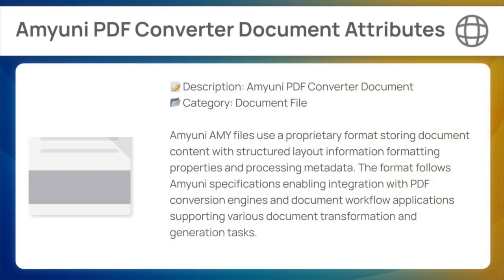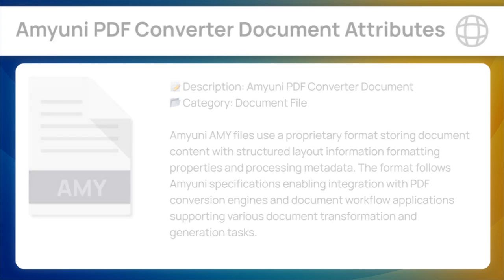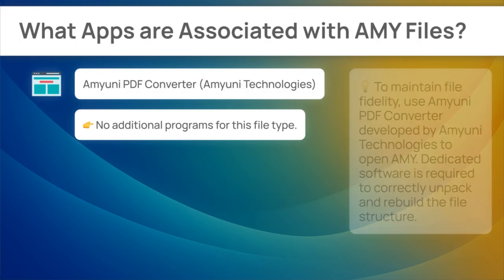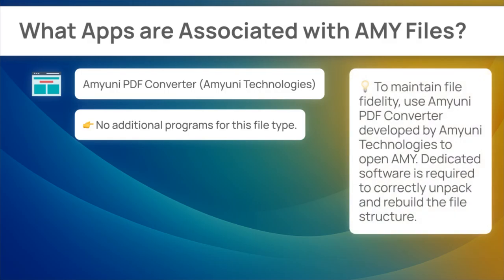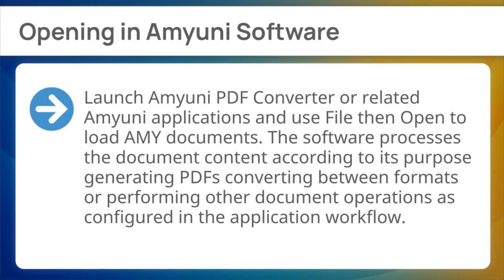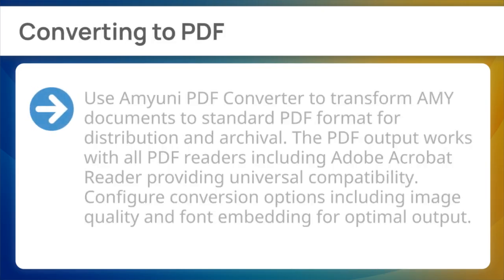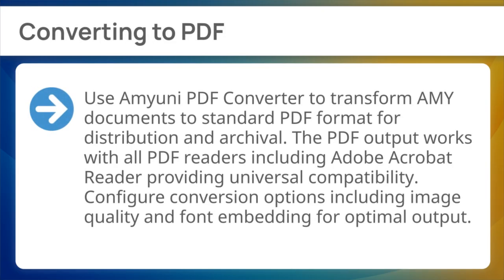How to Open AMY Files (Amyuni PDF Converter Document)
Having trouble getting Amyuni PDF Converter Document to open? I’ll explain how to open, preview, and repair AMY files on Windows—even when the format isn’t recognized. 🪄✨ Universal File Opener (Download)

AMY files are document files used by Amyuni PDF Converter and related document processing applications by Amyuni Technologies.

Amyuni AMY files use a proprietary format storing document content with structured layout information formatting properties and processing metadata. The format follows Amyuni specifications enabling integration with PDF conversion engines and document workflow applications supporting various document transformation and generation tasks.

▶ Fixing AMY Errors:

- Opening in Amyuni Software
- Converting to PDF
- See what the AMY file contains and how it’s commonly used
- Fix Windows problems that keep AMY files from opening
- Get a brief history of the AMY file format
- Learn which applications support this AMY format
- Inspecting File Contents
- Repair corrupted or incorrect AMY file associations

▶ Best Apps for AMY Files:

Amyuni PDF Converter (Amyuni Technologies)

🛠️ Troubleshooting Steps:

1️⃣ Opening in Amyuni Software

Launch Amyuni PDF Converter or related Amyuni applications and use File then Open to load AMY documents. The software processes the document content according to its purpose generating PDFs converting between formats or performing other document operations as configured in the application workflow.

2️⃣ Converting to PDF

Use Amyuni PDF Converter to transform AMY documents to standard PDF format for distribution and archival. The PDF output works with all PDF readers including Adobe Acrobat Reader providing universal compatibility. Configure conversion options including image quality and font embedding for optimal output.

3️⃣ Inspecting File Contents

Open AMY files in hex editors or text editors to examine file structure for technical analysis. Readable strings and structural patterns may reveal document organization and content. This approach helps understand file format characteristics when documentation is unavailable for development or migration work.

Timestamps:

00:00 - How to Open AMY Files
00:22 - Intro to AMY Files
00:43 - AMY Internal Format Structure
01:02 - AMY File Viewers
01:20 - Running AMY Files
01:48 - Solving AMY Problems
02:50 - Universal File Viewers